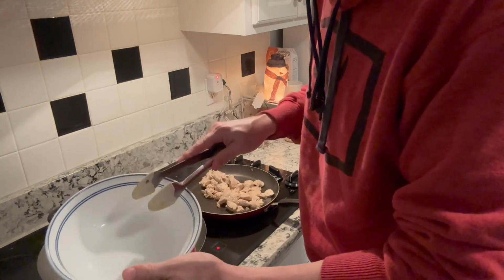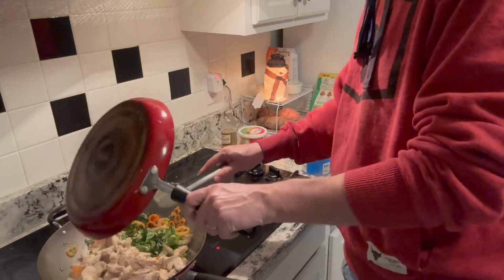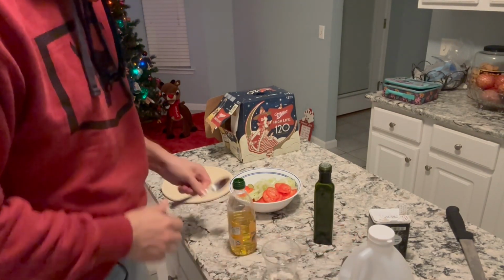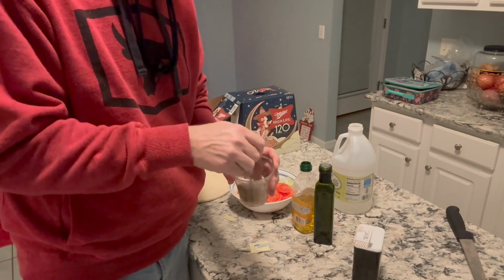30 Days of Vlogs - The Lawnmower Man #8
Today marks the start of a crazy 30 day journey as we enter the world of vlogging.  Each day for the next month I will vlog the events that occur to my family and I.

In this video we do some hard yard work including a ride on a lawnmower.